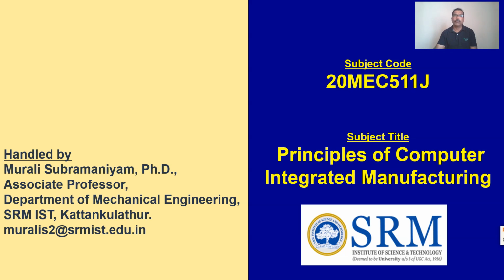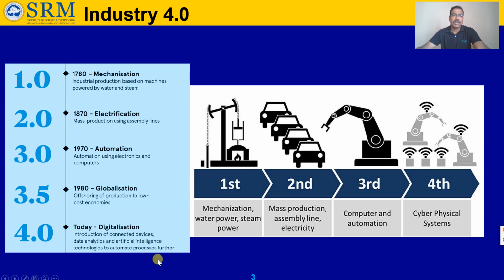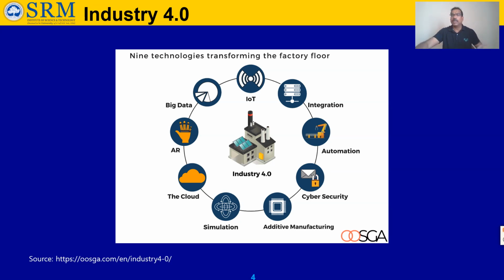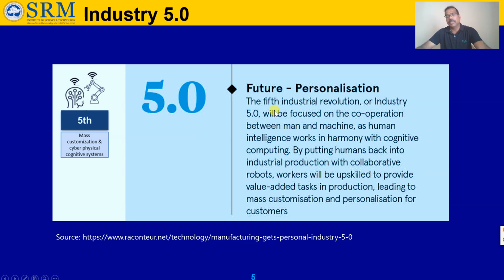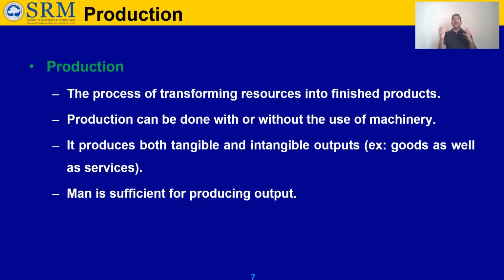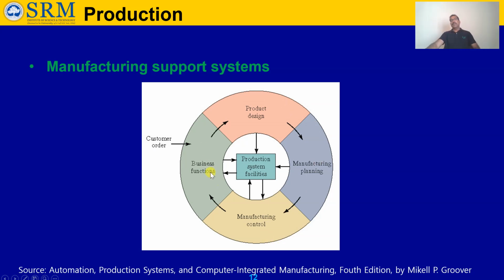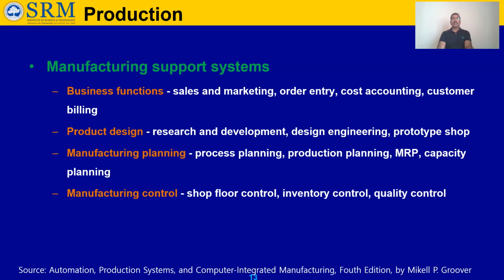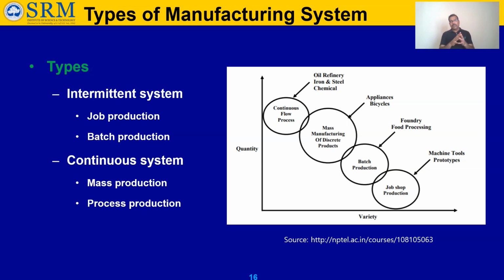20MEC511J PCIM Unit 1 Lec 1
Department of Mechanical Engineering, SRM IST, Kattankulathur.
This video prepared for first year M. Tech CIM course titled "Principles of Computer Integrated Manufacturing".